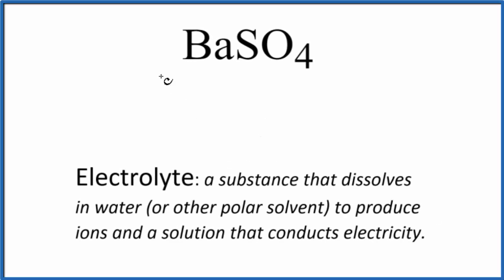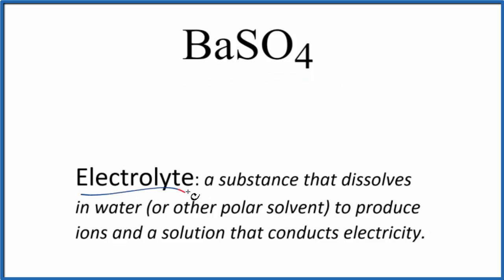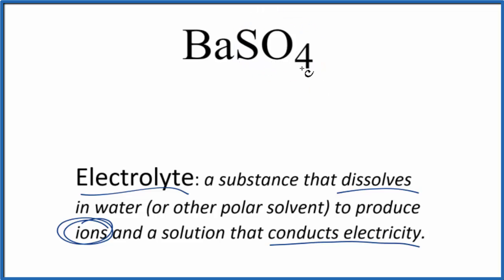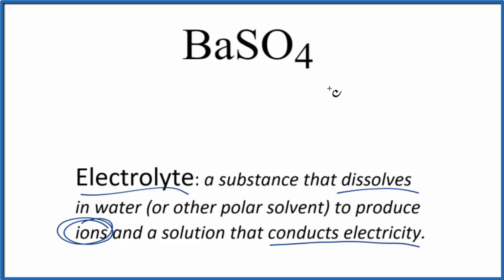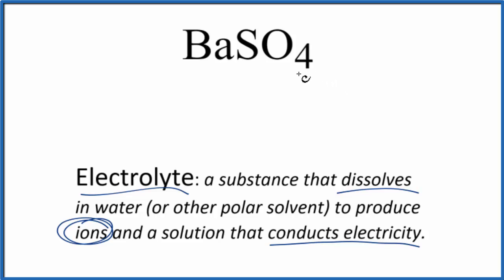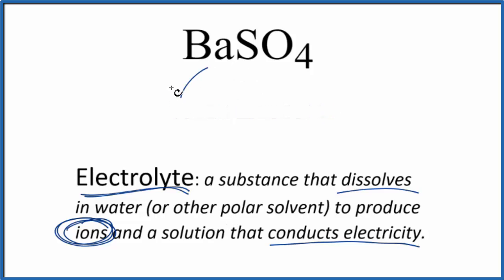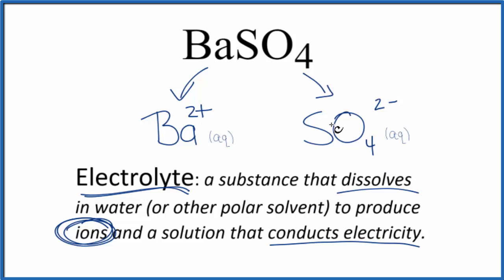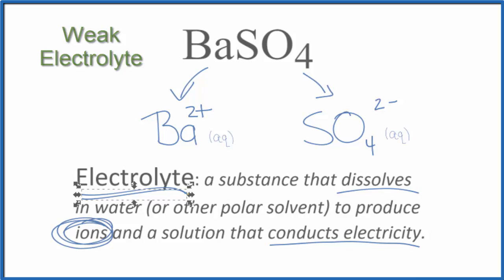Is BaSO4 (Barium sulfate) an Electrolyte or Non-Electrolyte?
To tell if BaSO4 (Barium sulfate) is an electrolyte or non-electrolyte we first need to know what type of compound we have. Even though BaSO4 is an ionic compound, it is a insoluble and therefore a weak electrolyte. Only a small amount of the Barium sulfate will dissociate into its ions (Ba 2+ and SO4 2-).

While BaSO4 will dissolve in water (it is soluble in water) it only partially dissociates into its ions. Therefore we consider BaSO4 to be a weak electrolyte.